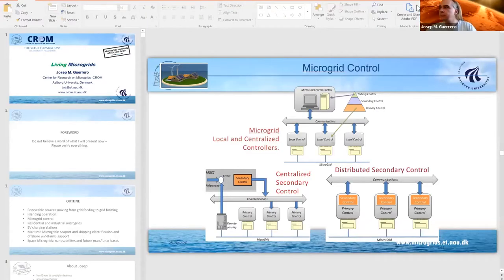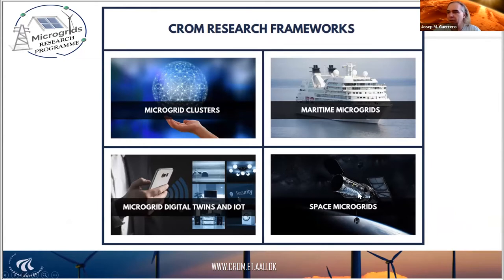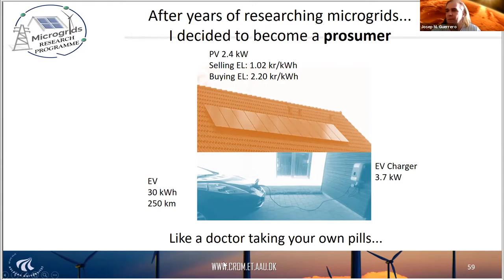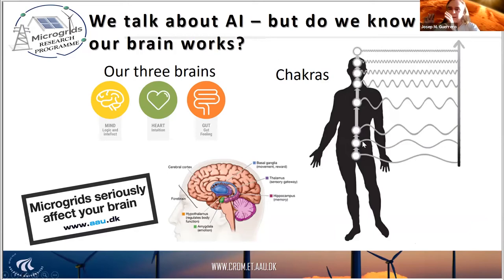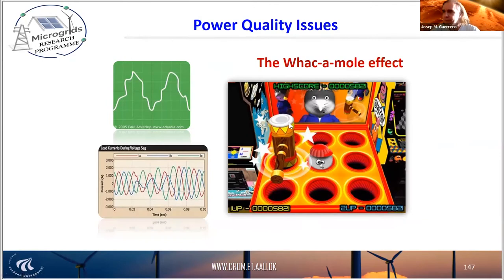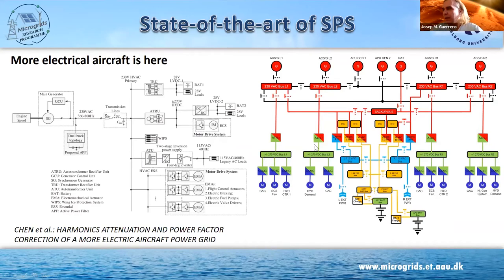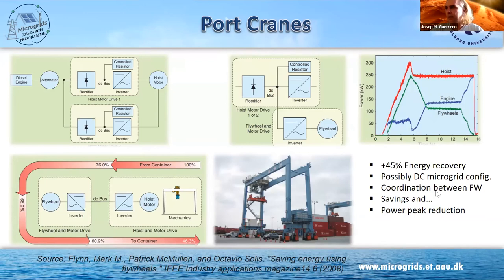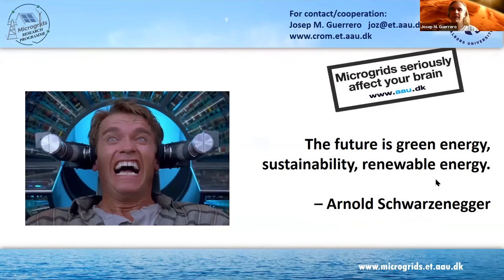Living Microgrids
By Prof. Josep M. Guerrero, IEEE Fellow, Center for Research on Microgrids, Aalborg University, Denmark.
Presented in IRSEC20 - 8th International Renewable and Sustainable Energy Conference (Virtual Edition)
November 25-28, 2020 - Morocco.
Workshop 6 - Digital Technologies in Solar Energy

Abstract:
This talk is about the microgrid concept, so how can we produce, store and consume energy locally and the relationship with our life philosophies concern that to change outside world, we need to change from inside out. The talk give some examples of how these technologies are impacting our daily lives with solar PV in our rooftops, electrical vehicles in our garages and home energy storage systems. The way we are also conceiving energy generation outside, in the big grid, is now taking many ideas from the microgrid concept, and more than ever, grid forming concepts are starting to be proposed in large PV and windfarms – some examples of projects will be explained. The microgrid concept will be shown in different applications of land based, maritime and space systems. The same way, many examples and technologies for smart homes will be shown, integrating the microgrid technology in our daily lives all together IoT electronic devices, wearables and e-health systems, including smart devices to practice mindfulness.

Biography:
Josep M. Guerrero (S’01-M’04-SM’08-FM’15) received the B.S. degree in telecommunications engineering, the M.S. degree in electronics engineering, and the Ph.D. degree in power electronics from the Technical University of Catalonia, Barcelona, in 1997, 2000 and 2003, respectively. Since 2011, he has been a Full Professor with the Department of Energy Technology, Aalborg University, Denmark, where he is responsible for the Microgrid Research Program. From 2014 he is chair Professor in Shandong University; from 2015 he is a distinguished guest Professor in Hunan University; and from 2016 he is a visiting professor fellow at Aston University, UK, and a guest Professor at the Nanjing University of Posts and Telecommunications. From 2019, he became a Villum Investigator by The Villum Fonden, which supports the Center for Research on Microgrids (CROM) at Aalborg University, being Prof. Guerrero the founder and Director of the same centre
His research interests is oriented to different microgrid aspects, including power electronics, distributed energy-storage systems, hierarchical and cooperative control, energy management systems, smart metering and the internet of things for AC/DC microgrid clusters and islanded minigrids. Specially focused on microgrid technologies applied to offshore wind, maritime microgrids for electrical ships, vessels, ferries and seaports, and space microgrids applied to nanosatellites and spacecrafts. Prof. Guerrero is an Associate Editor for a number of IEEE TRANSACTIONS. He has published more than 600 journal papers in the fields of microgrids and renewable energy systems, which are cited more than 50,000 times. He received the best paper award of the IEEE Transactions on Energy Conversion for the period 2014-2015, and the best paper prize of IEEE-PES in 2015. As well, he received the best paper award of the Journal of Power Electronics in 2016. During seven consecutive years, from 2014 to 2020, he was awarded by Clarivate Analytics (former Thomson Reuters) as Highly Cited Researcher with 50 highly cited papers. In 2015 he was elevated as IEEE Fellow for his contributions on “distributed power systems and microgrids.